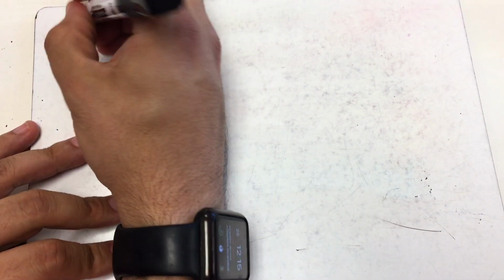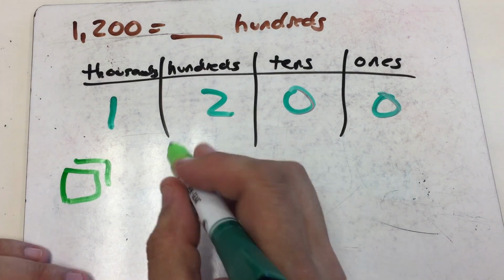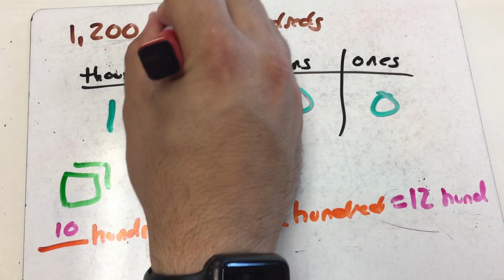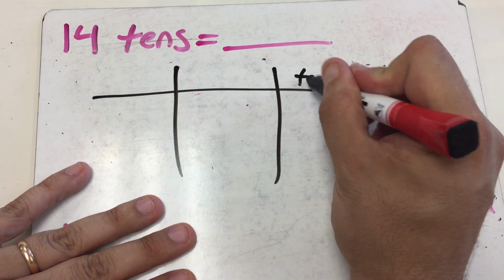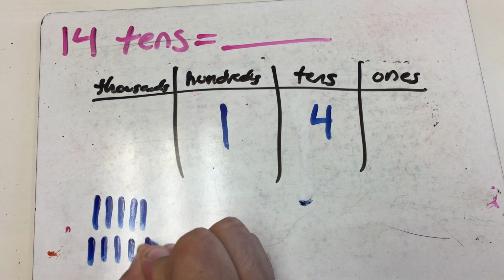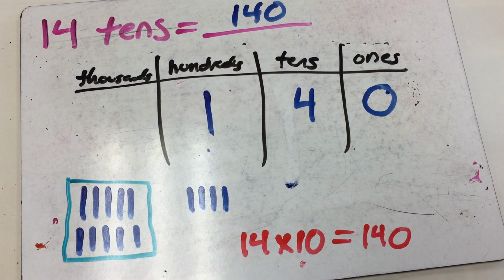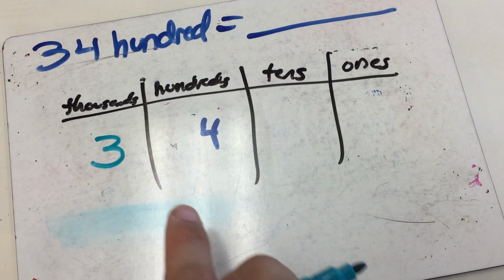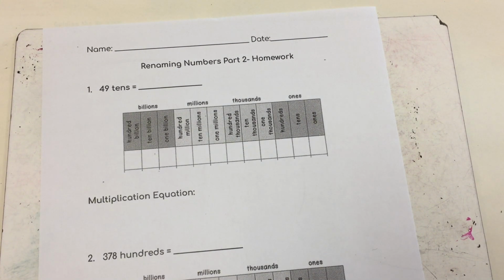Renaming Numbers (Part 2)